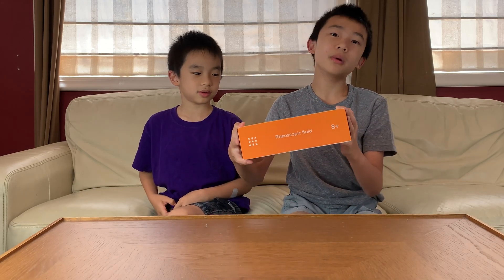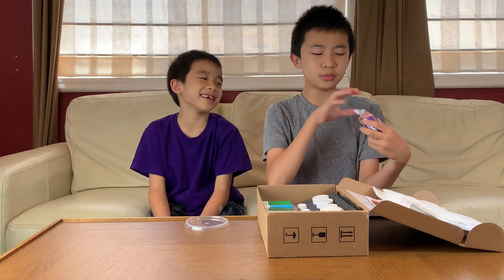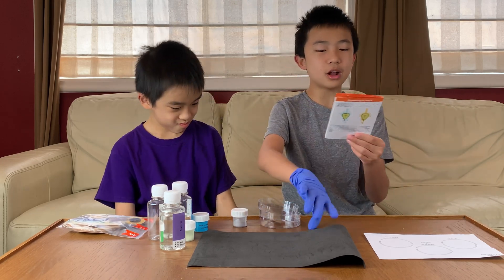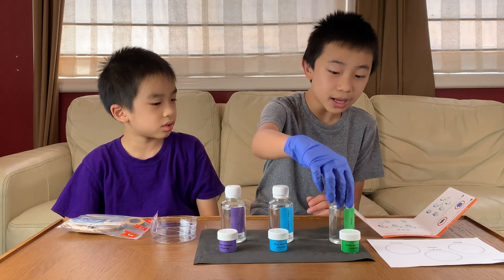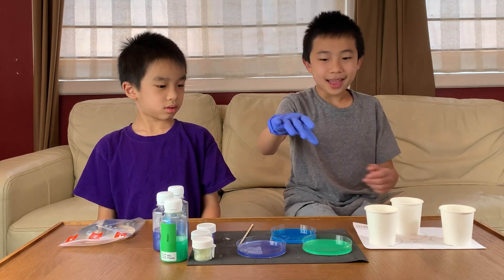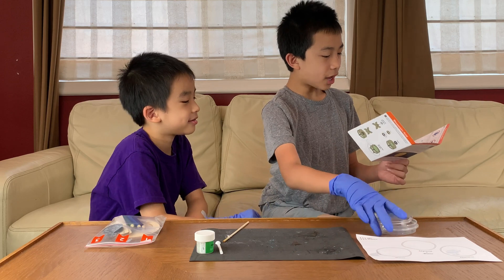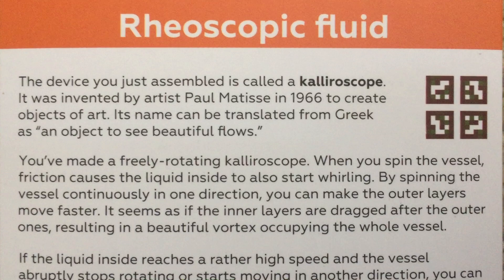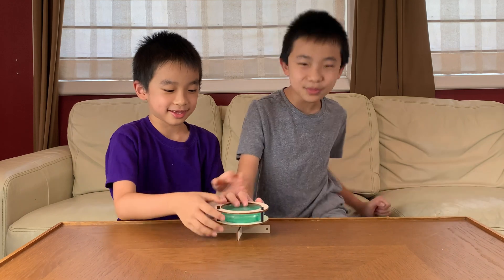Mel Physics Subscription Box Unboxing, Demo & Review (Rheoscopic Fluid) Physics for Kids!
We unbox the MEL Physics set and perform three of the experiments: turbulence, convection cells, and kalliroscope!